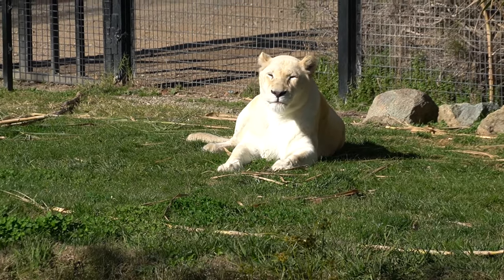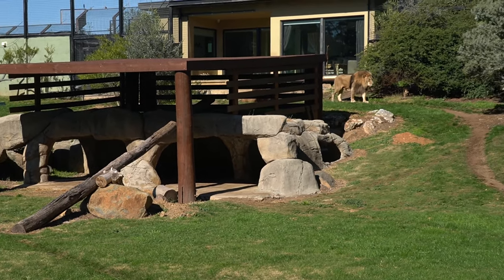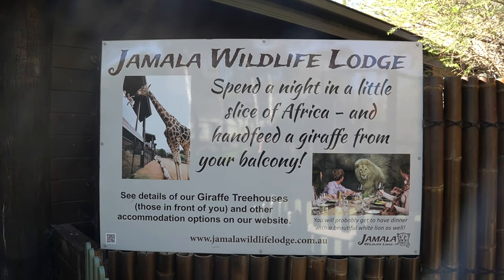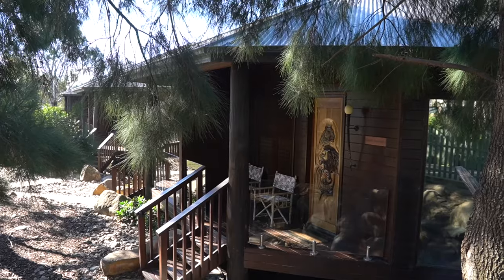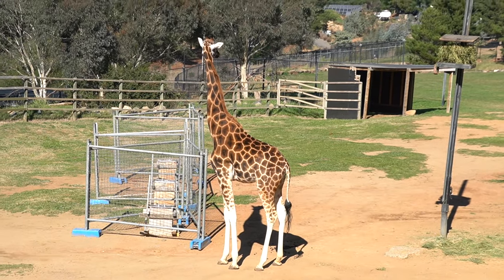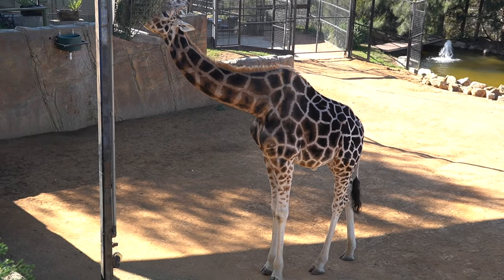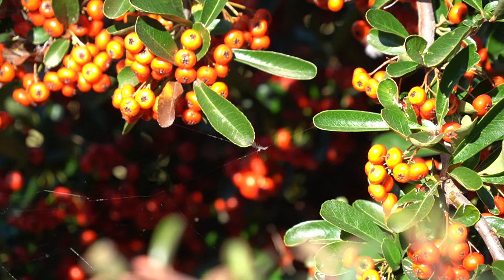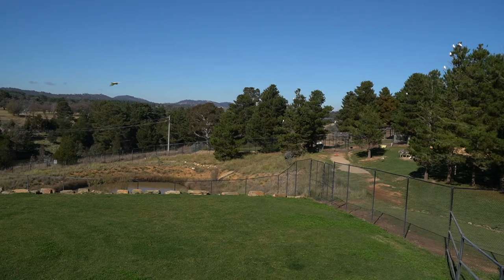How long does it take to go around Canberra zoo? | Canberra zoo ACT Australia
❤️You are able to read my stories from my website and comment, feedback and like are all welcome

Note: I am an enthusiast traveler who travel to interesting and favourite destinations. It is my pleasure to share with you my travel destinations and experience. I hope you find my content invaluable.

No part of this publication may be reproduced, stored in a retrieval system, or transmitted in any form or by any means, except permitted under the Australian Copyright  Act, and/or without prior express written permission of My Travel Destinations, Streaming My Travel Destinations and /or Rosalia Wong.

While all persons associated directly or indirectly with this site and video use their best efforts in preparing the content, there is no express or implied representations or warranty with respect to the accuracy or completeness of the content of the videos, including any content, links or resources shared, including those by third parties. Furthermore, all parties specifically disclaim any and all express or implied warranties of merchantability or fitness for a particular purpose.

The advice and strategies contained herein may not be suitable for your situation. No legal advice is being given appropriate and before any action is taken on this video. No liability or damages shall take place because of this video and /or content.